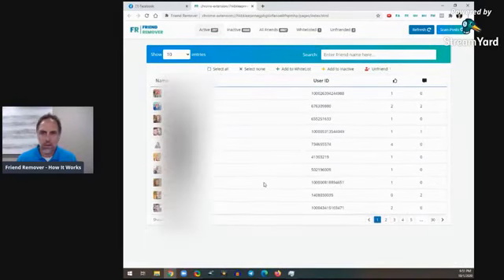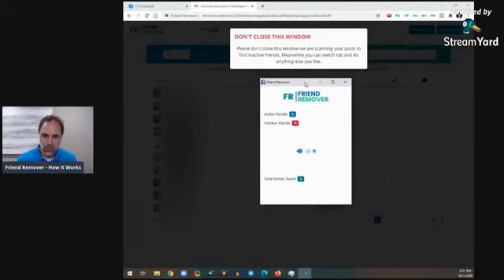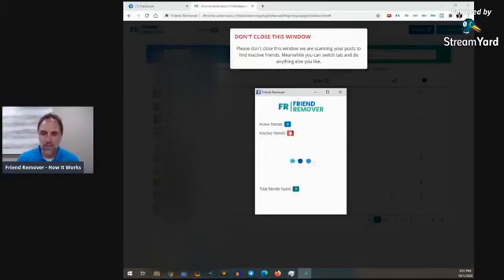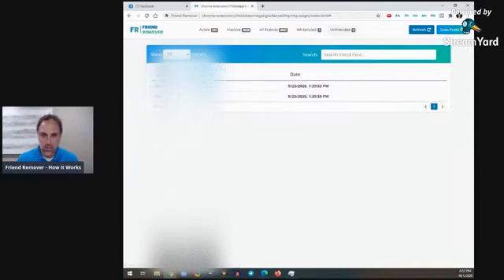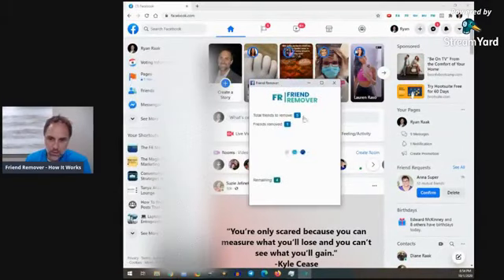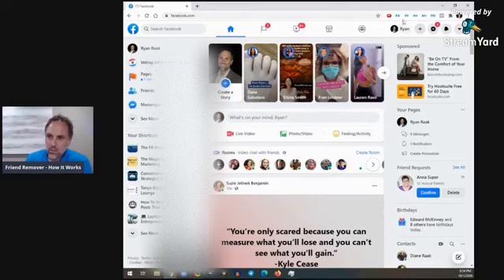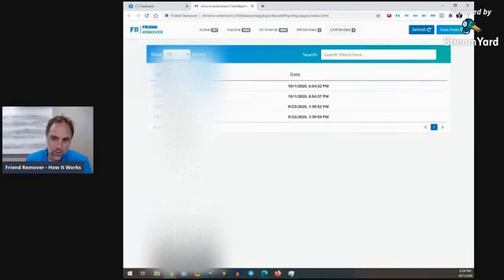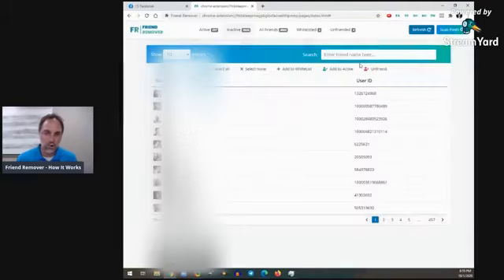Friend Remover - How It Works [FBMT]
This video shows you how the Friend Remover (FR) tool works. FR helps you easily identify & remove inactive FB friends & people that are not engaging with your posts. You can also see who is engaging which helps you identify who to talk

The Friend Remover tool is a part of The FB Marketing Tools (FBMT) which are Chrome extensions that help you save time, be more productive and ultimately make more sales.